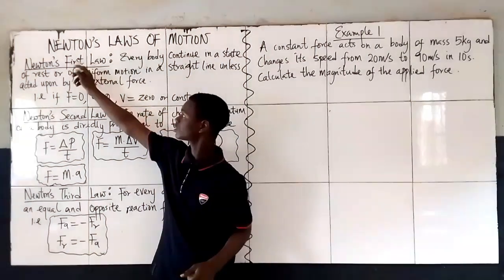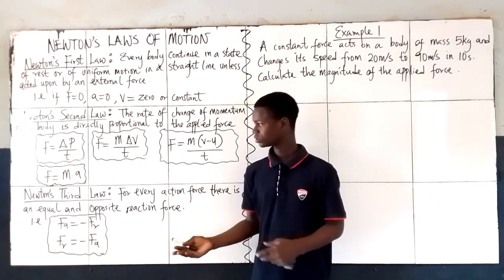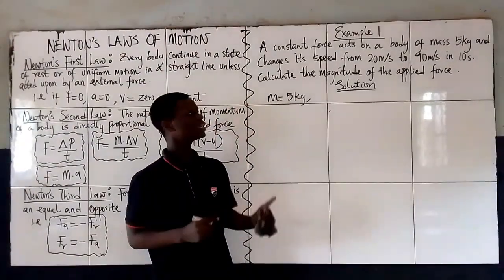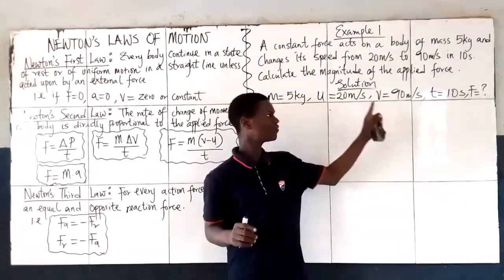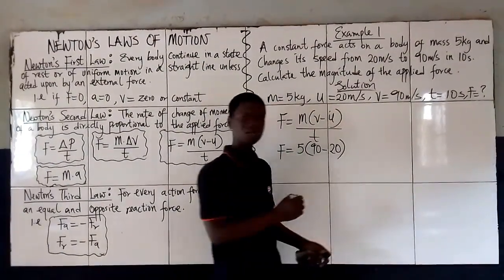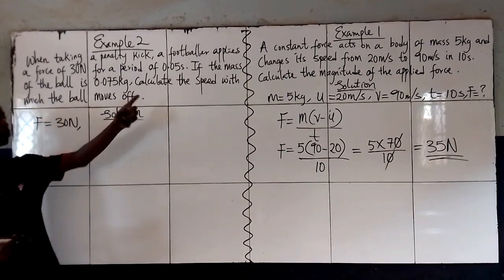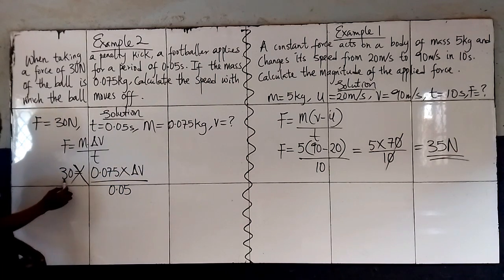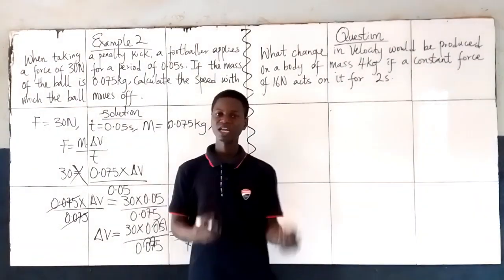Newton's Laws Of Motion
1. Newton’s First Law (Law of Inertia):
A body remains at rest or in uniform motion in a straight line unless acted upon by an external force.
- Simply: Objects stay still or keep moving unless something pushes or pulls them.

2. Newton’s Second Law:
The rate of change of momentum of a body is directly proportional to the applied force, and it takes place in the direction of the force.
- Formula: F = ma
  - F = force (N)
  - m = mass (kg)
  - a = acceleration (m/s²)
- This law explains how much an object speeds up when you push it.

3. Newton’s Third Law:
- Meaning: If you push something, it pushes back with the same force.
- Example: When you jump, your feet push down on the ground, and the ground pushes you up.